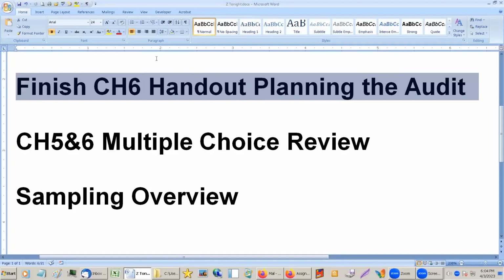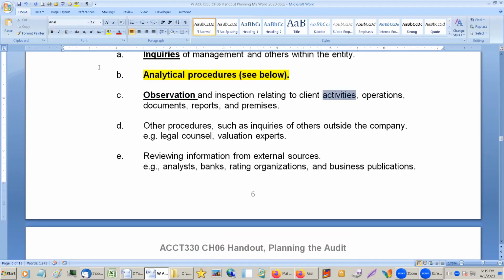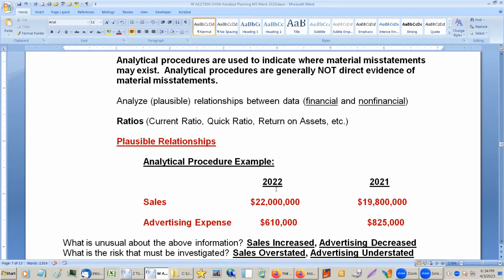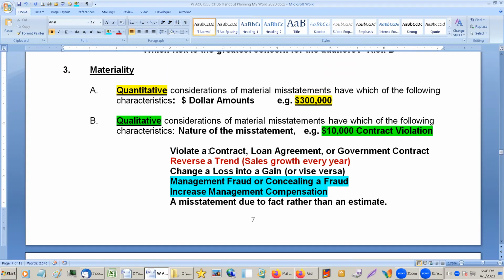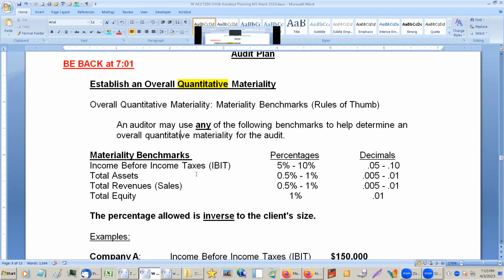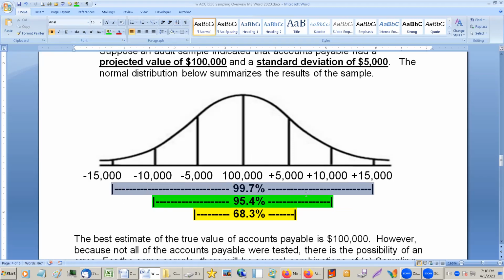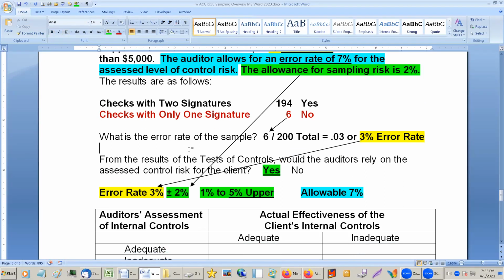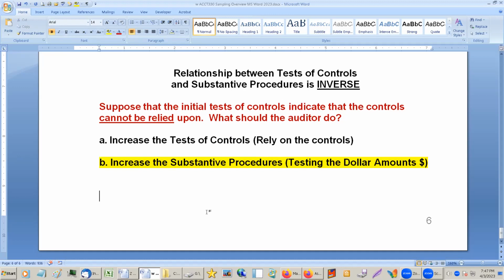ACCT330 Week 12 CH6 Handout Sampling Overview Spring 2023 EDIT